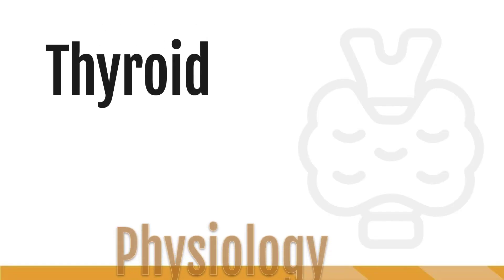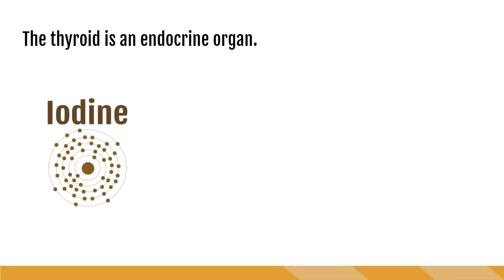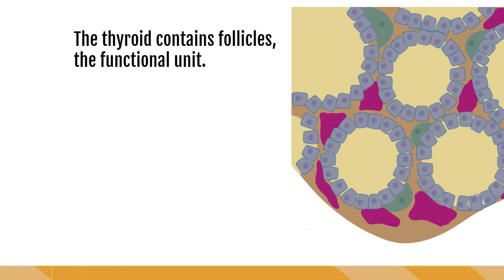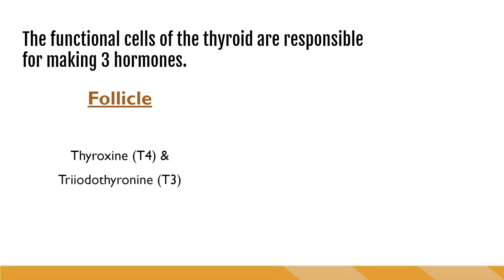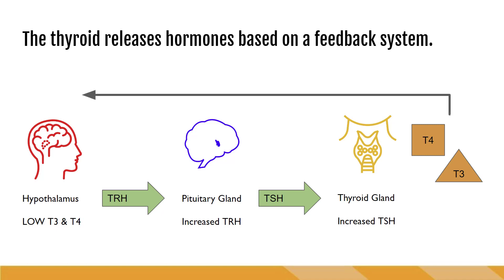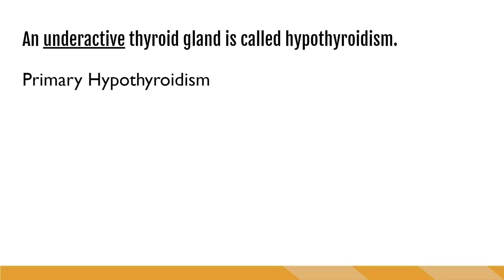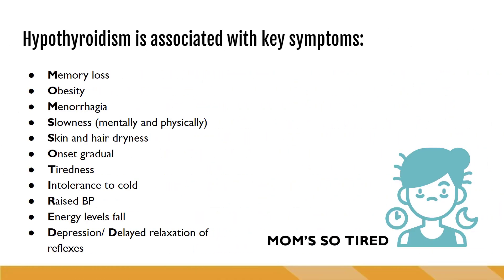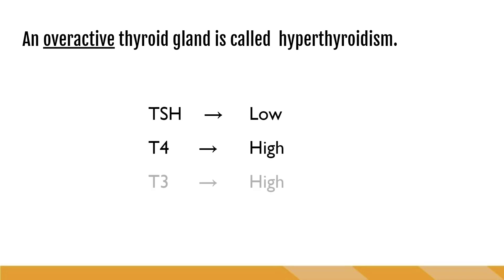Thyroid Physiology for the Sonographer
Thyroid physiolgy for the sonographer.